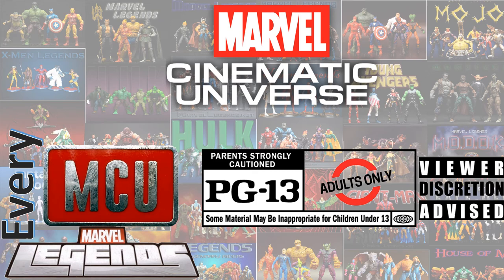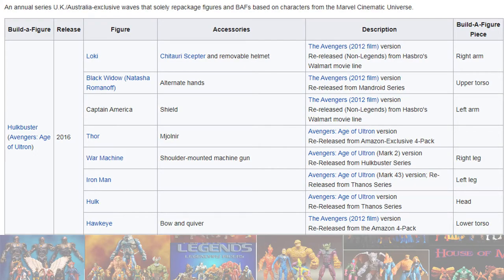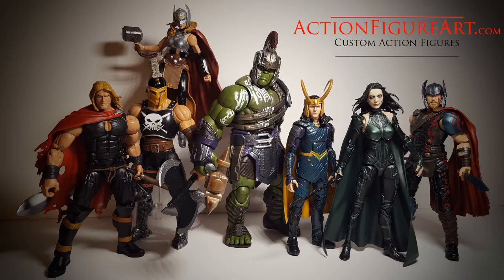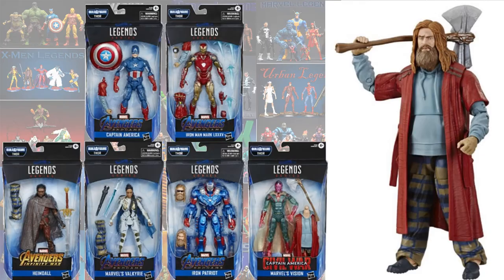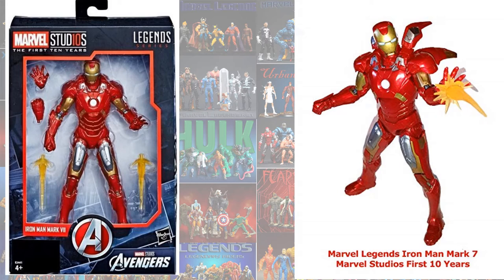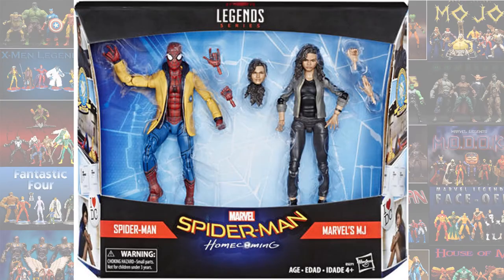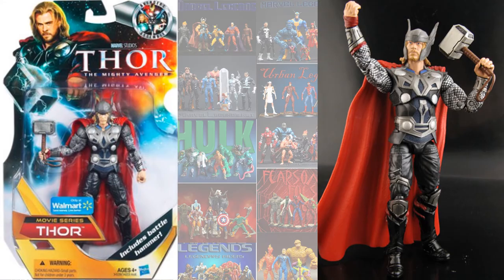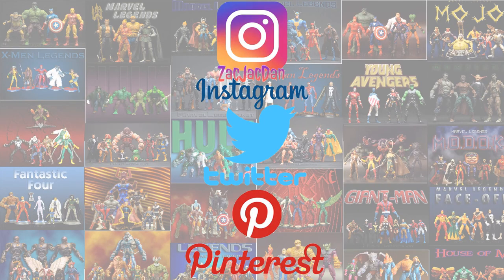UPDATED: Every Marvel Legends MCU Marvel Cinematic Universe Comparison List